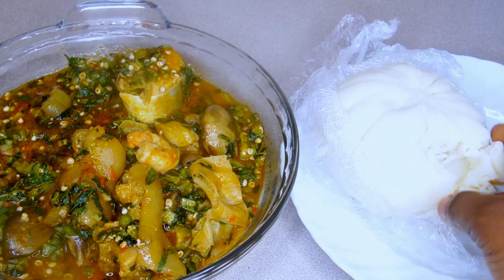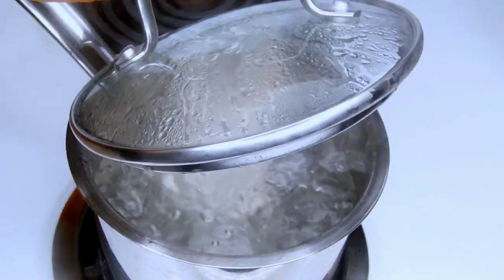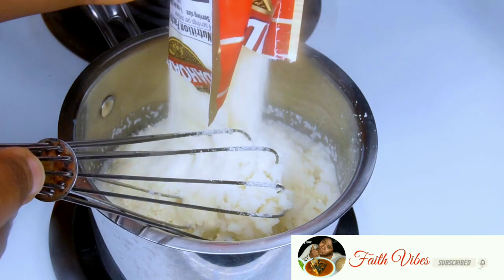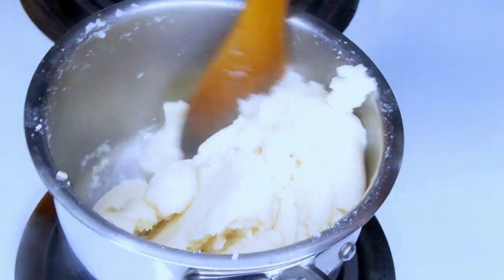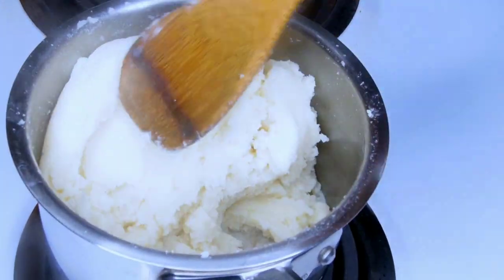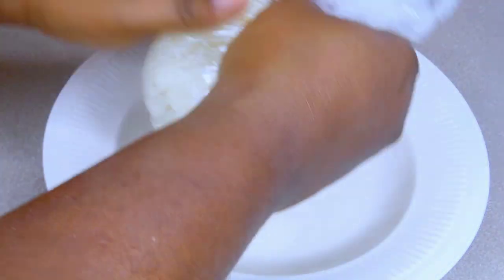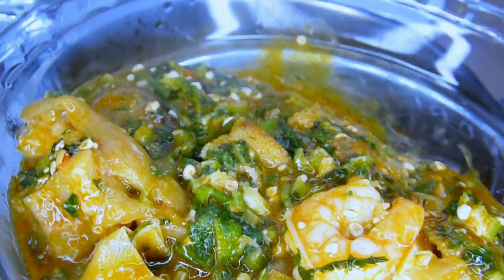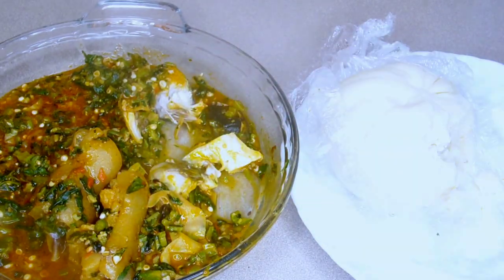Potato Fufu :Mashed potato Fufu| How To Make The Easiest Potato Fufu|Potato Fufu Every Race Accepts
Potato Fufu :Mashed Potato Fufu | How To Make The Easiest Potato Fufu Using Mashed potato| Potato Fufu Every Race Accepts

Today I shared how you can use homestlye mashed potato brand to make a perfect soft &    smooth fufu.. also as known as potato fufu very easy to navigate.
You can also use fresh store bought potatoes to make it from scratch 🤷‍♂️but this method is beginner friendly.
Don't worry about the buttery flavor it doesn't interfere with the taste/flavor of the fufu,potatoes doesn't have much starch like other African fufu swallow..is low carb healthy and light after eating it.

How To Make It👇

1)Bring your cold water to a rolling boil.
2)When boiled reduce or scoop some hot water out from the pot.
3)Add the mashed grains of potato flour into the hot water and stir gradually.
4)After much stirring add a drop of the reserved hot water & cover the lid for 5-7minutes on a low heat.
5)Give it a final mix to get a soft & perfect consistency.
6)Transfer to a clean plastic wrap,wrap up the fufu to keep it warm & organized.
7)Enjoy with any soup of your choice 🤷‍♂️.

If you try it out please give me your honest feedback let me know what you think about it..thank you 🙏❤.

African Nigerian Soup recipes

Check out other videos by clicking on the link up.

Snap Chat:Faith Sunny 29